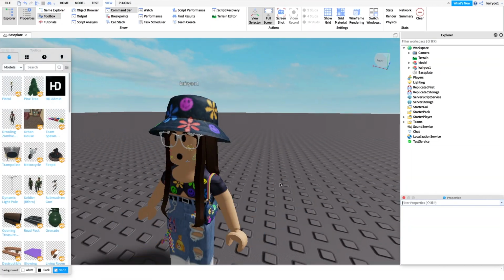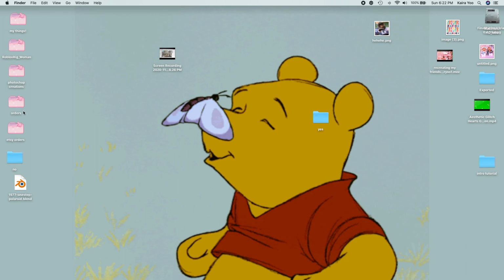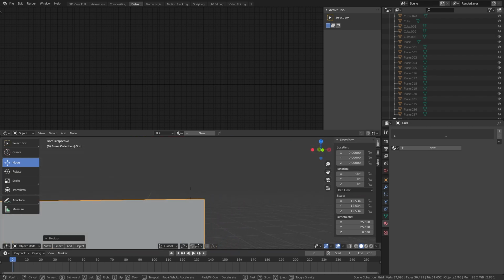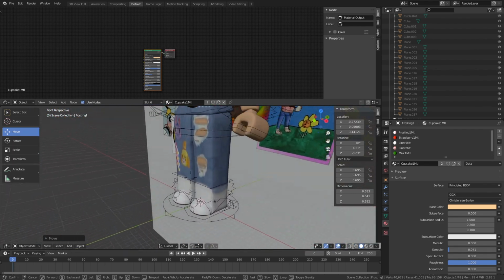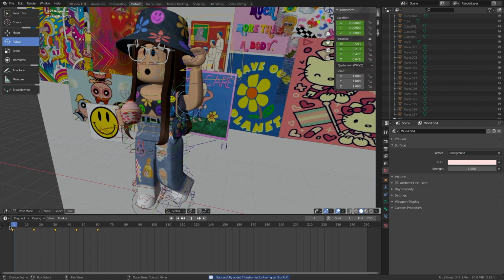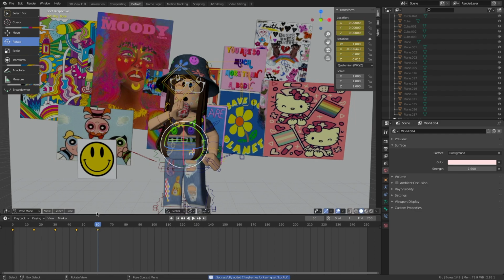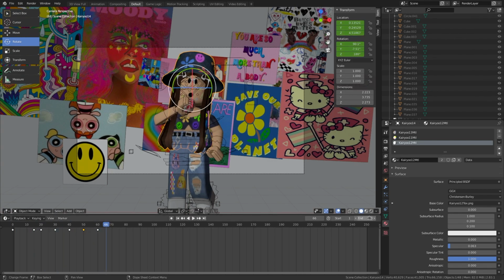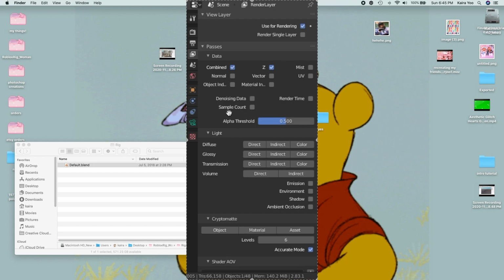how to make a simple gfx intro! beginner friendly || w/ my voice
𝘵𝘩𝘪𝘴 𝘪𝘴 𝘢 𝘴𝘱𝘦𝘦𝘥 𝘨𝘧𝘹 𝘧𝘰𝘳 𝘴𝘰𝘮𝘦 𝘰𝘧 𝘮𝘺 𝘧𝘳𝘪𝘦𝘯𝘥𝘴!
𝘪 𝘩𝘰𝘱𝘦 𝘺𝘰𝘶 𝘦𝘯𝘫𝘰𝘺𝘦𝘥 𝘵𝘰𝘥𝘢𝘺𝘴 𝘷𝘪𝘥𝘦𝘰
𐐪 𝘦𝘥𝘪𝘵𝘪𝘯𝘨 𝘪𝘯𝘧𝘰 𐑂
𝘵𝘩𝘶𝘮𝘣𝘯𝘢𝘪𝘭 𝘣𝘺 𝘮𝘦
𝘦𝘥𝘪𝘵𝘪𝘯𝘨 𝘣𝘺 𝘮𝘦 (𝘧𝘪𝘯𝘢𝘭 𝘤𝘶𝘵 𝘱𝘳𝘰)
𝘳𝘦𝘤𝘰𝘳𝘥𝘪𝘯𝘨 𝘴𝘰𝘧𝘵𝘸𝘢𝘳𝘦: 𝘲𝘶𝘪𝘤𝘬𝘵𝘪𝘮𝘦 𝘱𝘭𝘢𝘺𝘦𝘳
𐐪 𝘭𝘦𝘵𝘴 𝘵𝘢𝘭𝘬! 𐑂